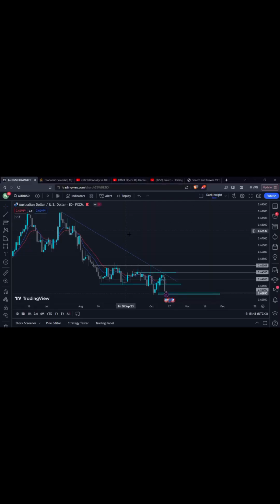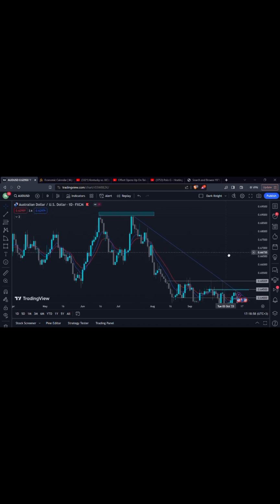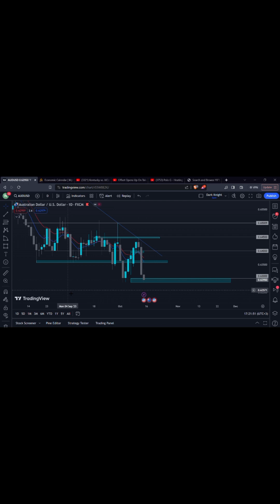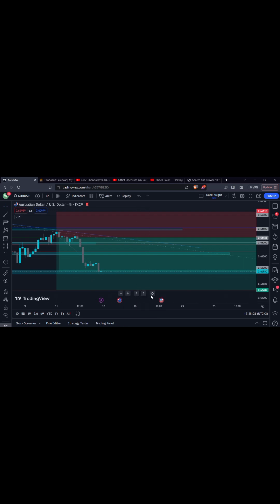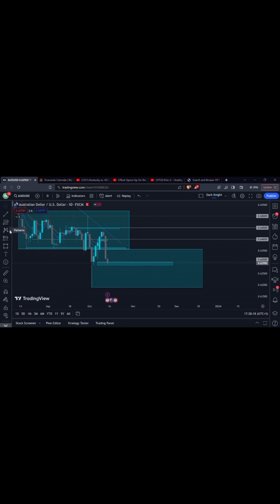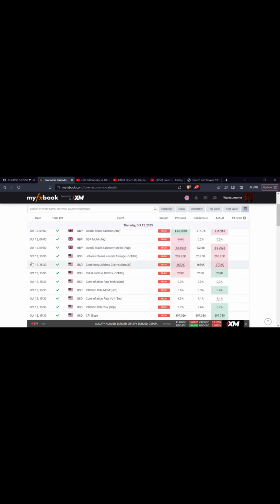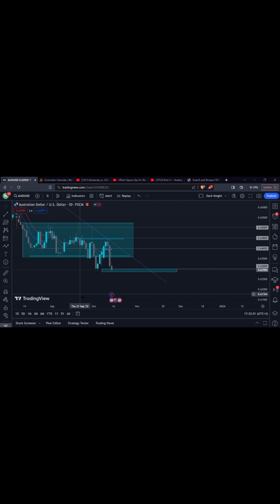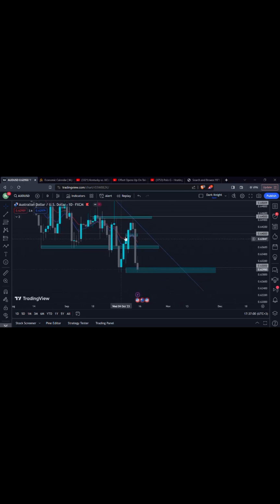Forex AU recap